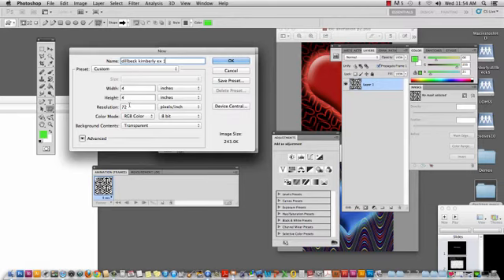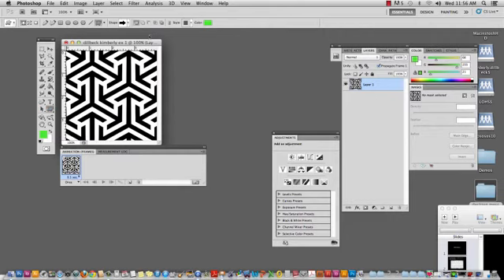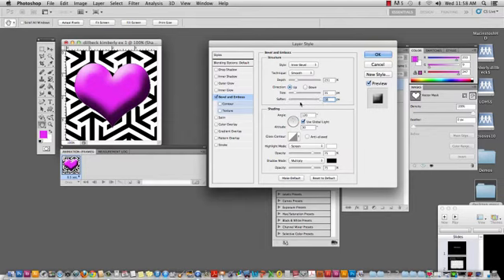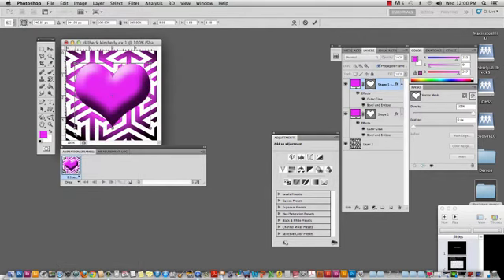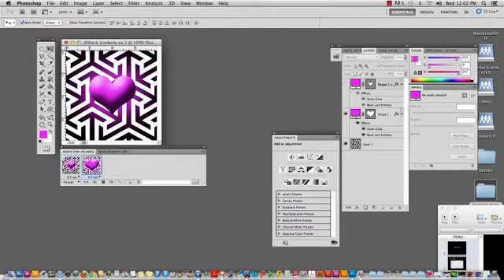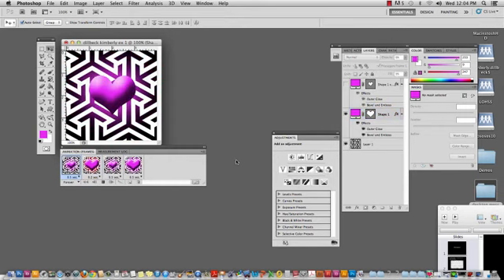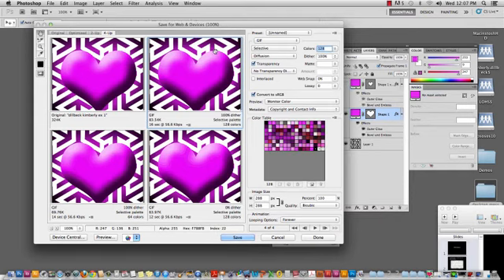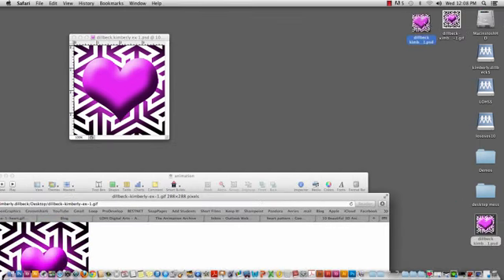Ex 1 heartbeat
Table of Contents:

00:04 - Double-click to edit